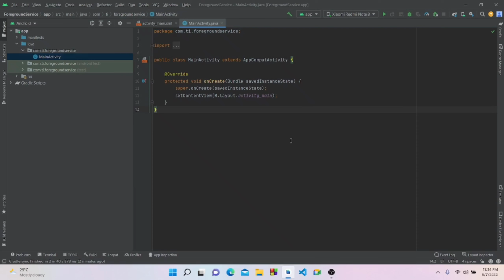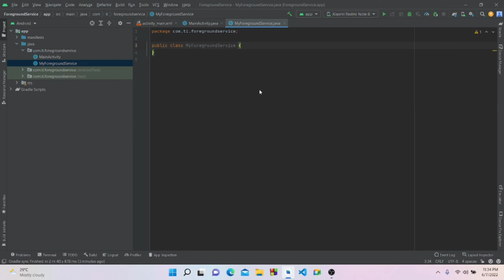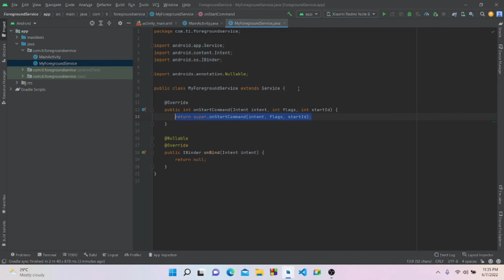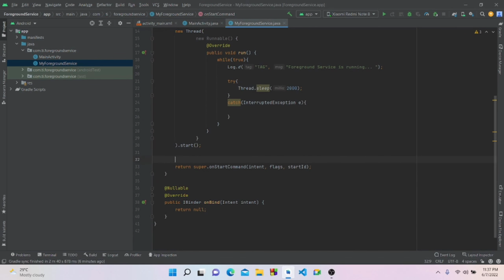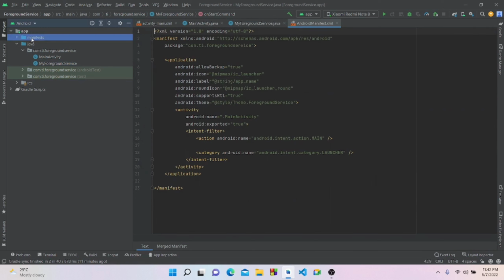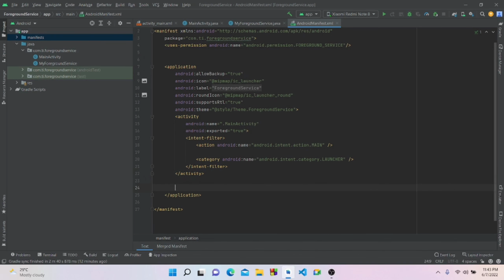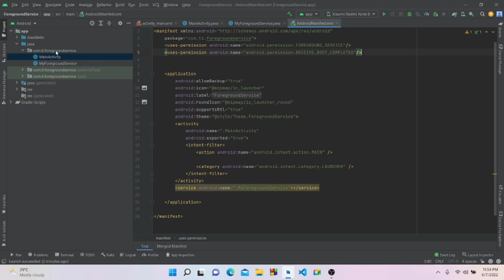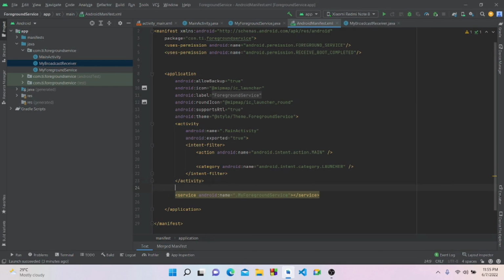Foreground Service in Android Studio | Java | Run app in Background | CodeWithKhurshed